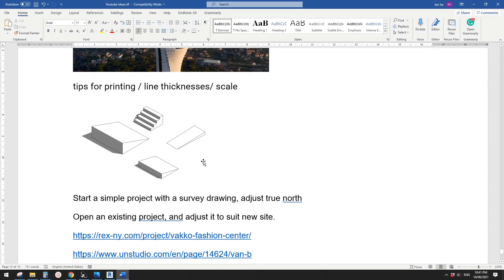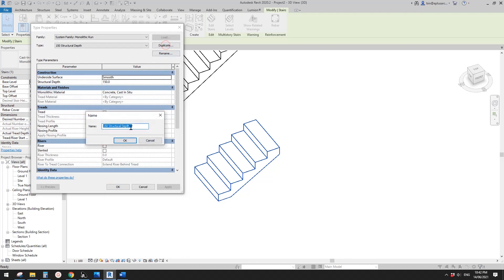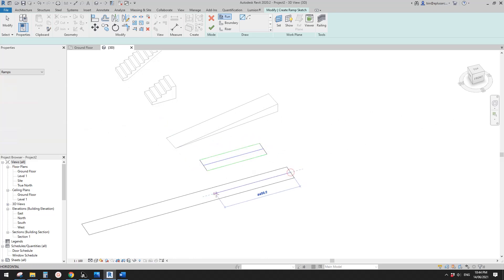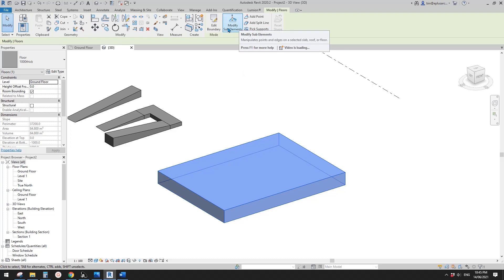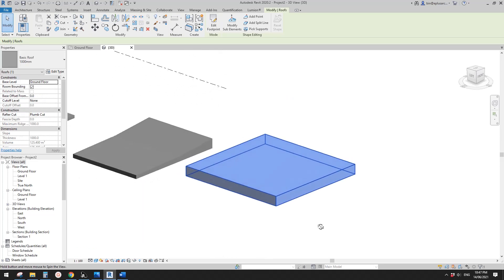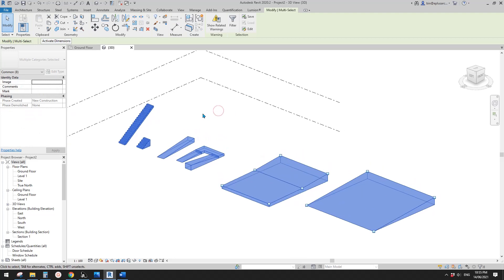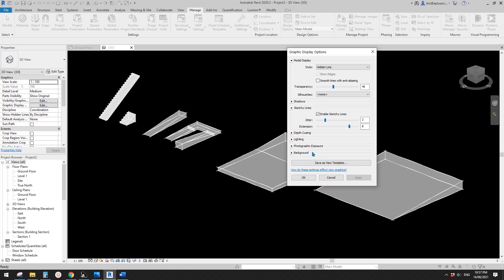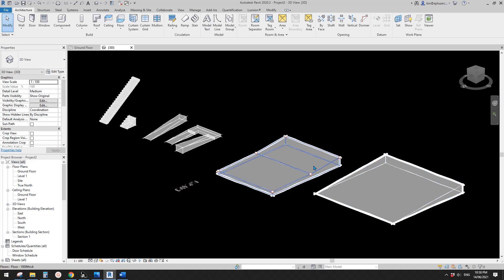Everyday Revit (Day 451) - Simple Modeling Tricks and Graphic Settings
Today let's model some simple stairs, ramp, floor, and roof. We will also quickly talk about graphic setting.